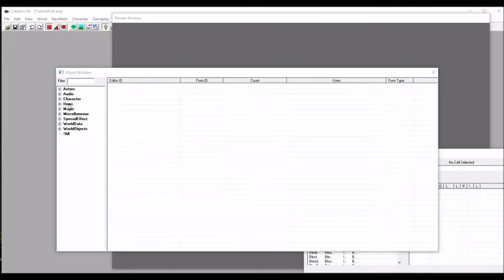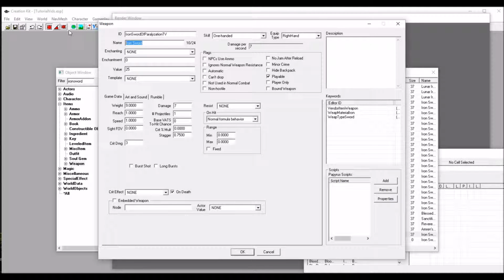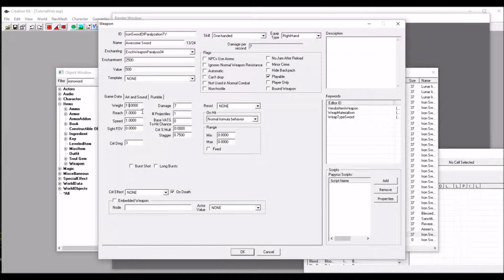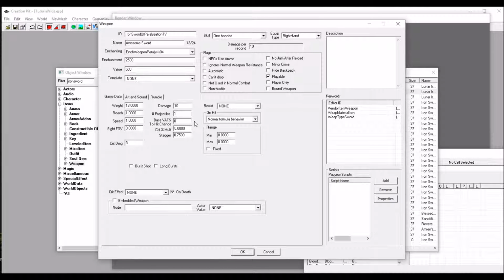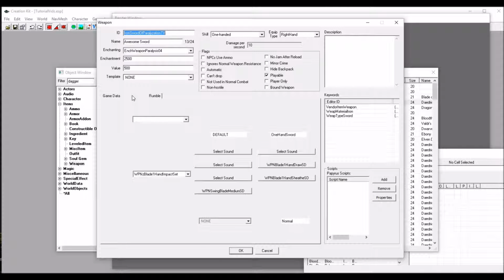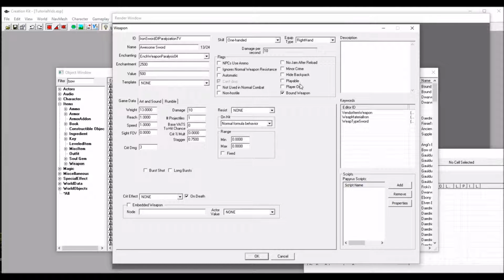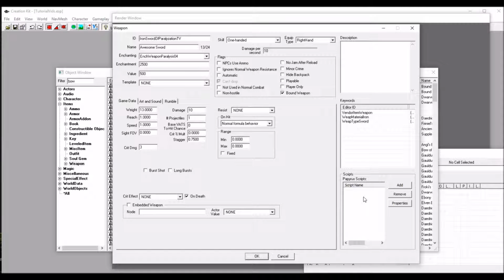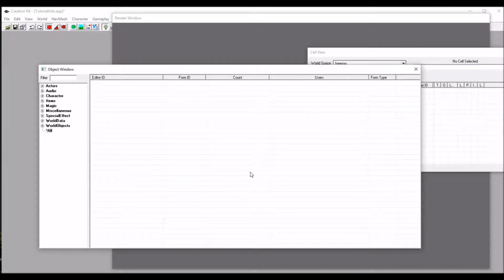Creation Kit Tutorial - Episode 7: Making Weapons and Armor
Today, our presenter Ty Matthews has made a tutorial for you on how to create weapons and armor in the Skyrim Creation Kit! Note that this is not armor and weapons from custom models, though that will come further down the road!